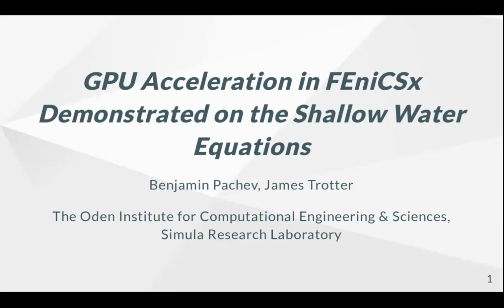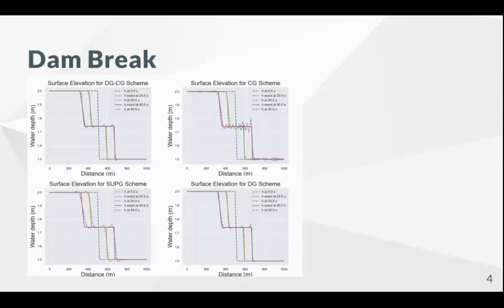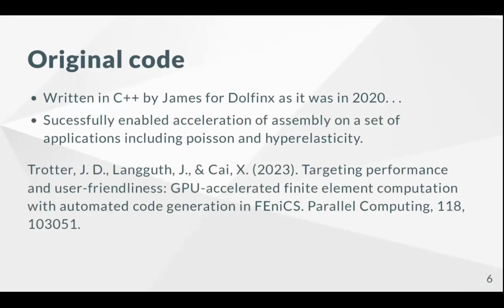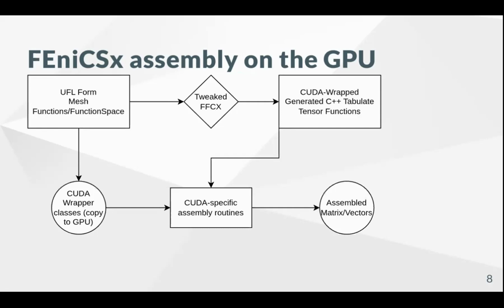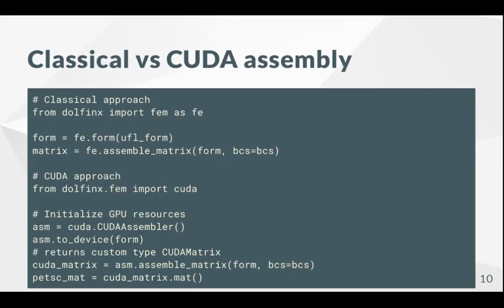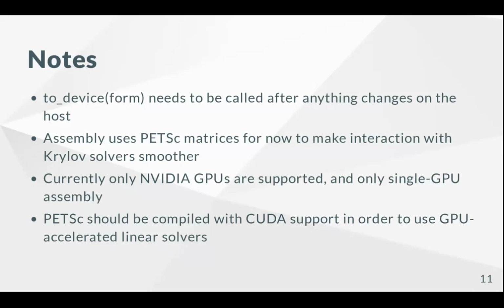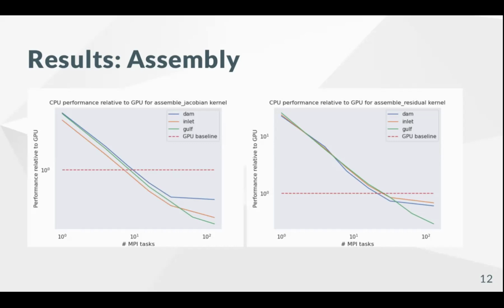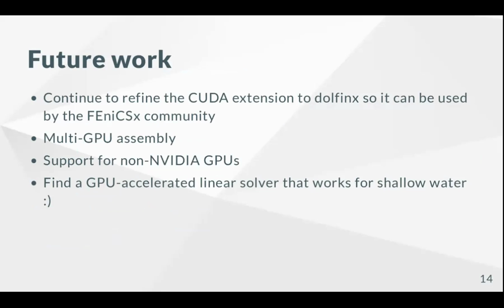Benjamin Pachev - GPU Acceleration in FEniCSx Demonstrated on the Shallow Water Equations